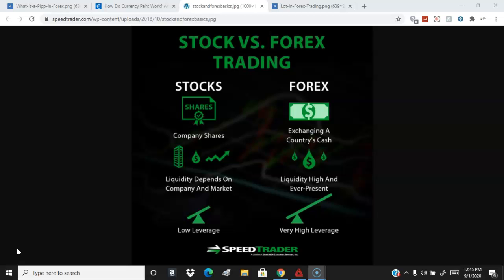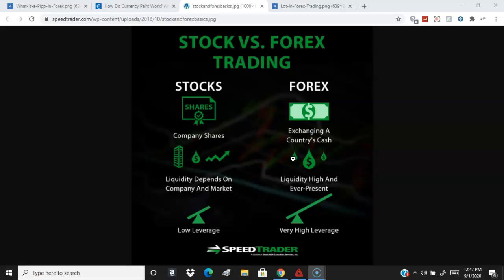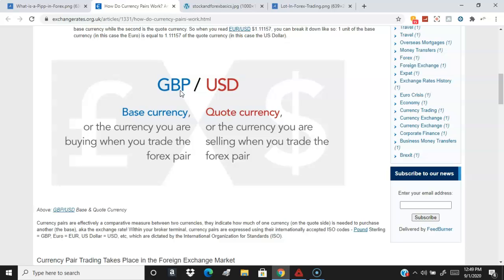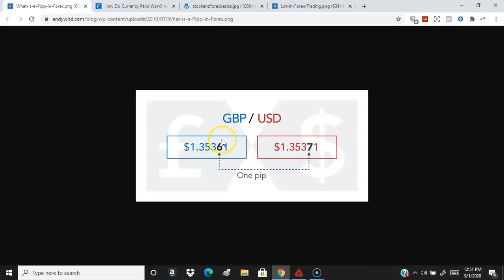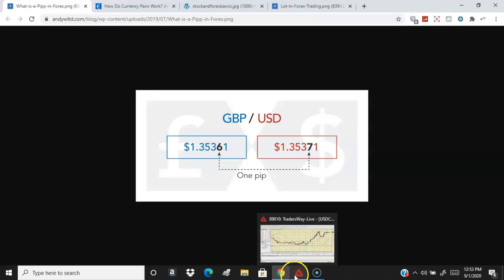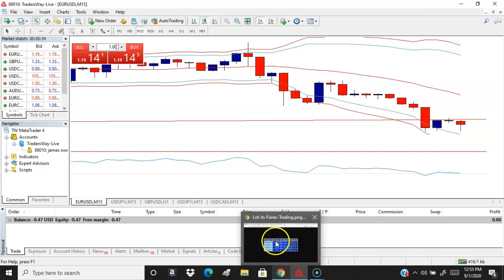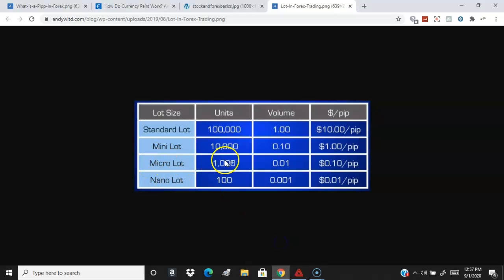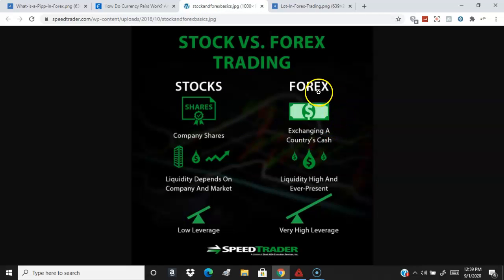Basic of Forex What's Forex?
Ever wondered how to trade Forex?
In this video, You will learn the basic of Forex some terminology you need to know. Learn how to trade the currency market.